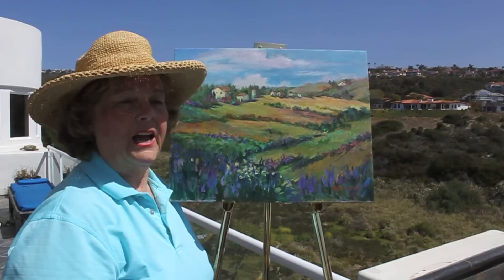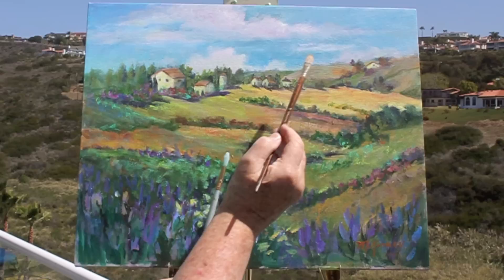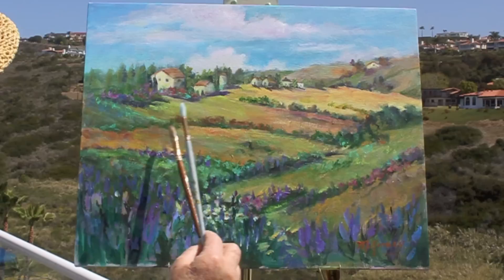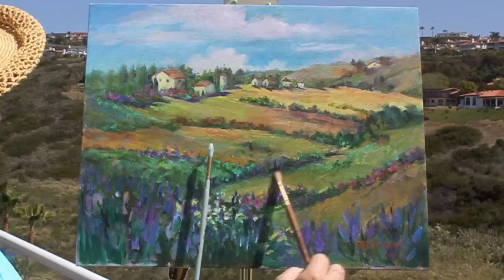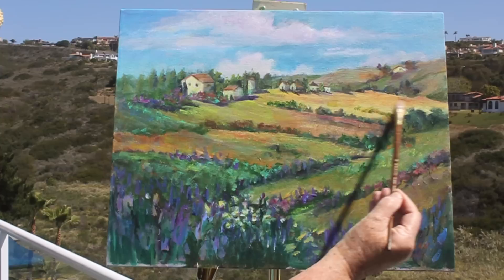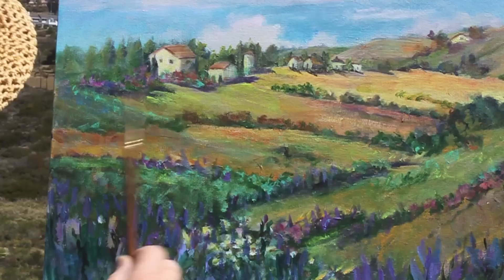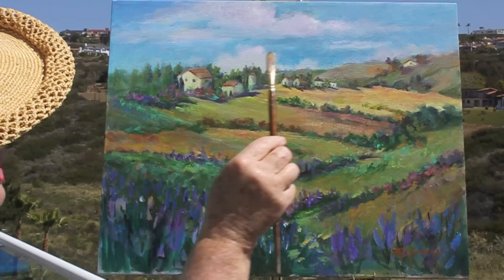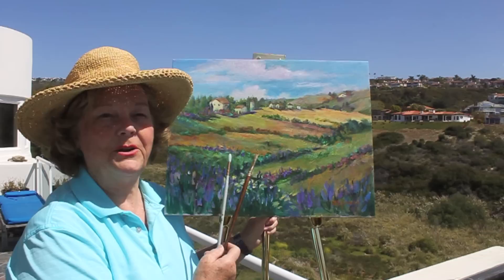French Countryside Part 2 of 2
In this video, Marge shows the enchanted finish of the painting in "How to: Paint a French Country Side Part 1 of 2".  She adds shadowing, muted colors, clouds, and also enhanced the foreground. Visit Part 1 for the start of this painting. Enjoy!